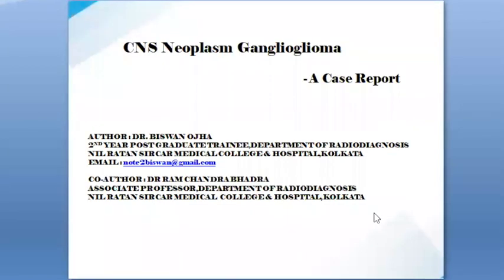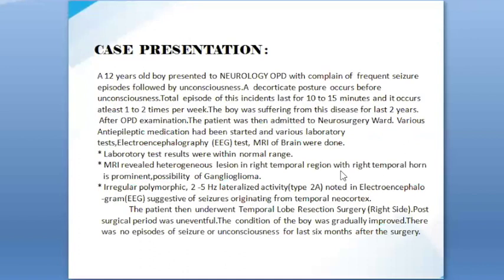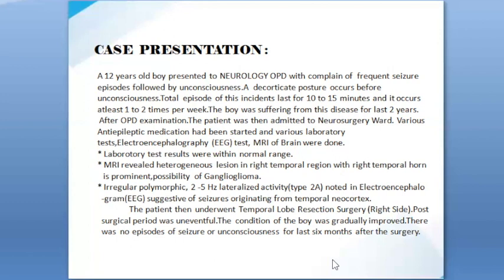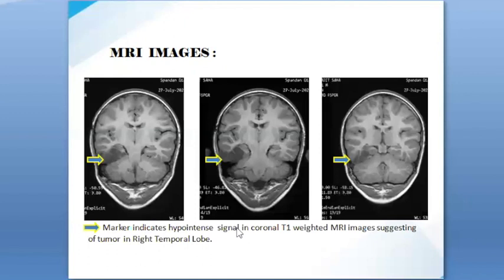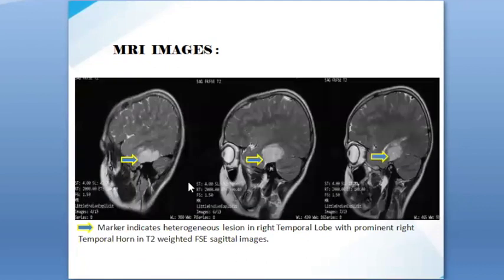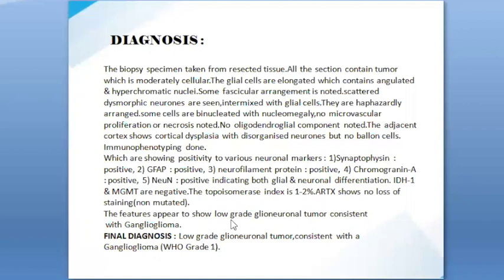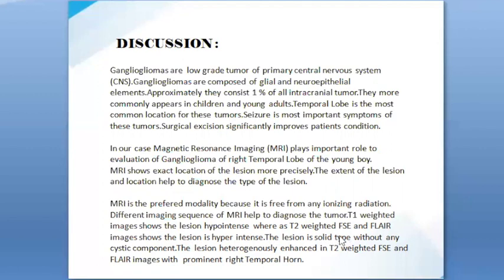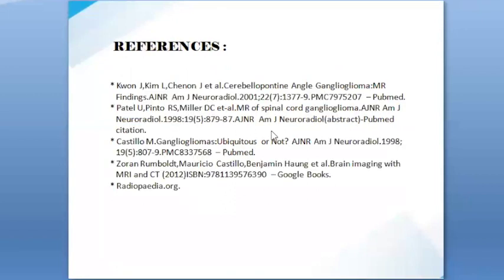DR. BISWAN OJHA - "CNS Neoplasm Ganglioglioma- A Case Report"